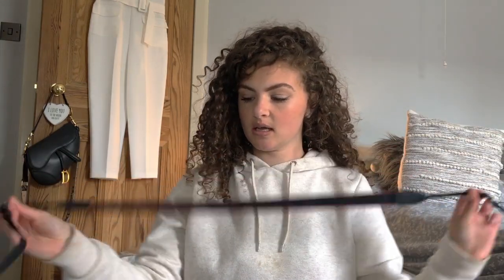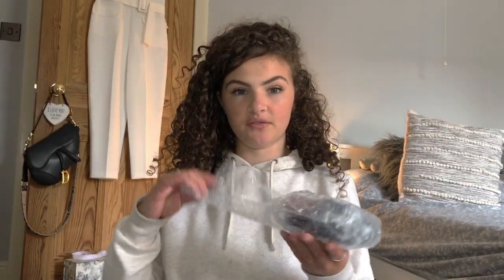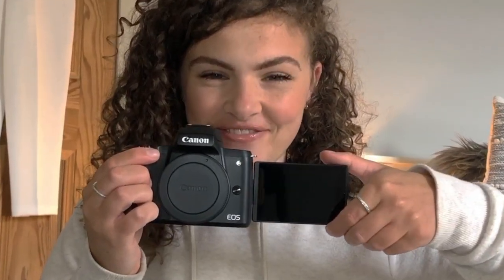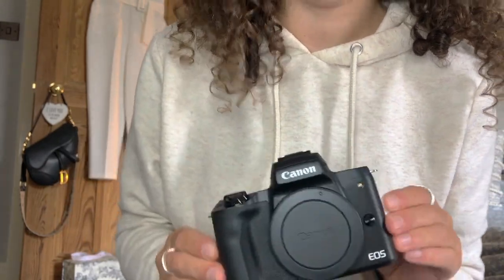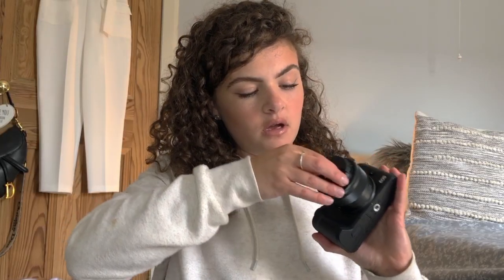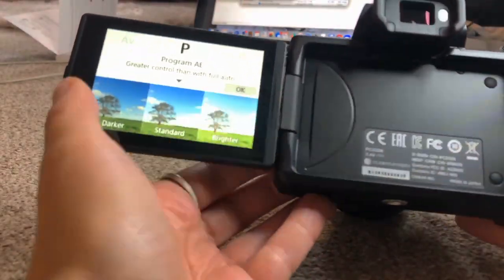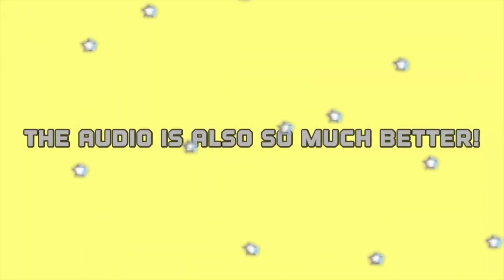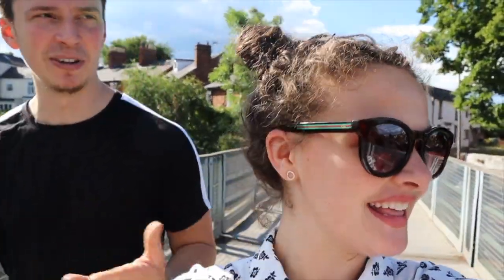BEST VLOG CAMERA 2020 | Canon EOS M50 UNBOXING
BEST VLOG CAMERA 2020 | Canon EOS M50 UNBOXING + review

 Canon eos M50 Vs Canon G7xmark ii
VERY exciting video for me, as I treated myself to this camera!
i can honestly say its the best camera for vlogging, I'm so happy with it!
This camera is so great for beginners! i'm such a camera beginner!
If you stay to watch the whole video you will see the quality tests i have done for this camera and me filming on the canon m50.
cannot wait for future videos with the best vlog camera!

Let me know what you think of my massive camera upgrade!

0:00 Intro
0:25 Unboxing
2:33 M50 vs G7x
3:57 The Swap
4:28 Quality Comparison
4:45 Audio Comparison
4:58 Testing it Out

I'm SO HAPPY with it!

Donatella xoxo